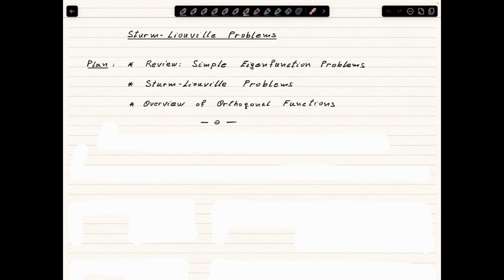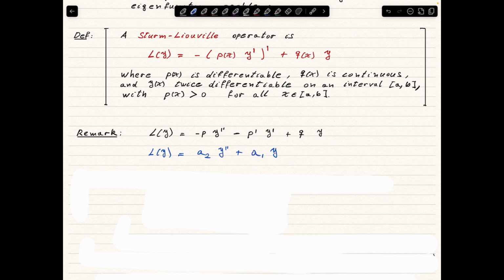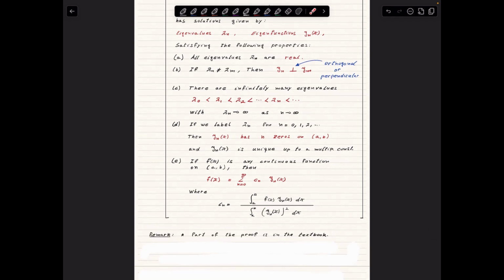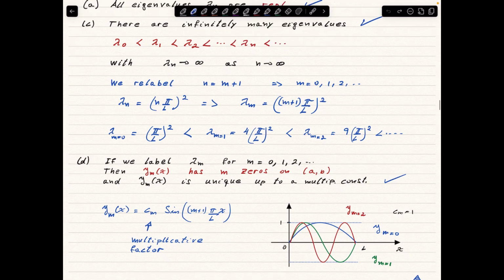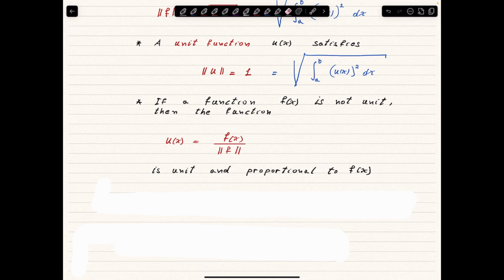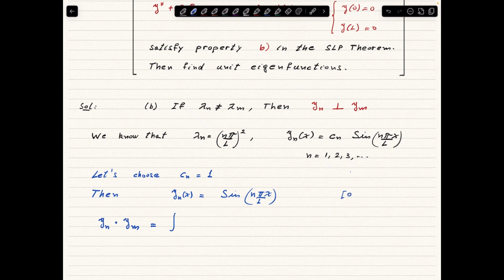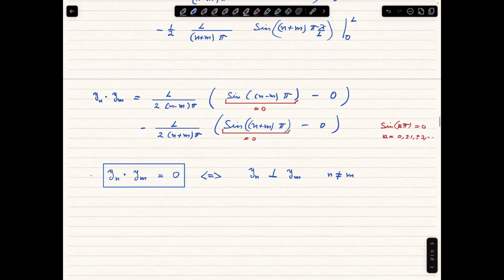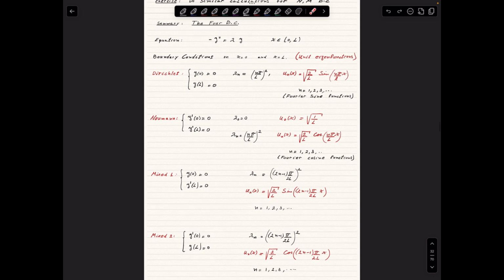L34 Sturm-Liouville Problems - Part 1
We introduce regular Sturm-Liouville problems and we discuss the properties of their solutions.